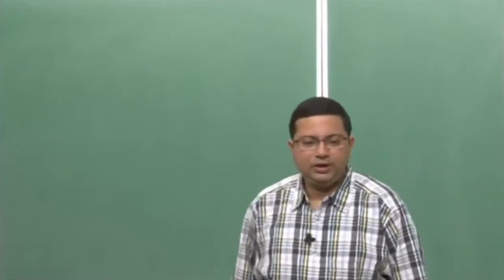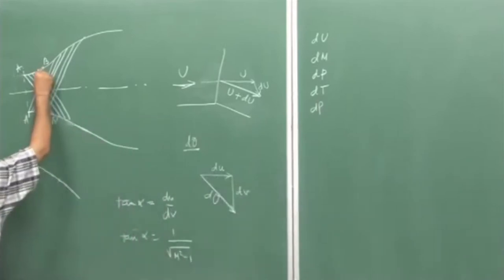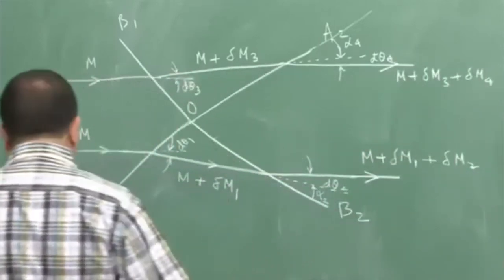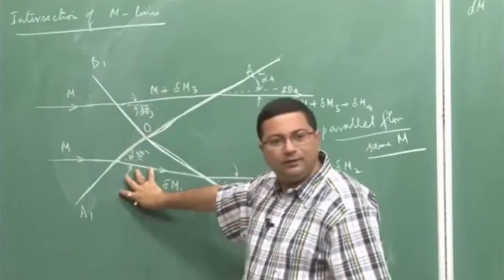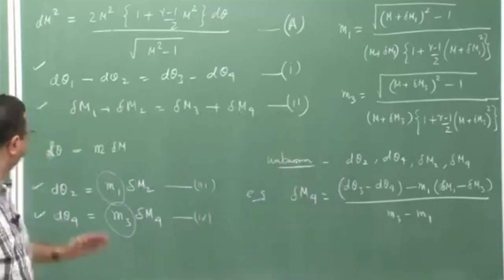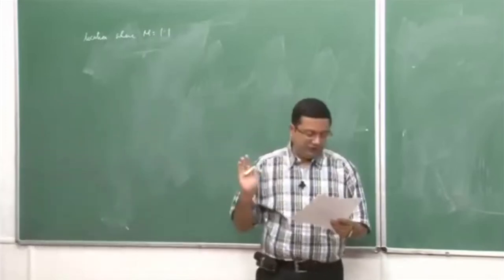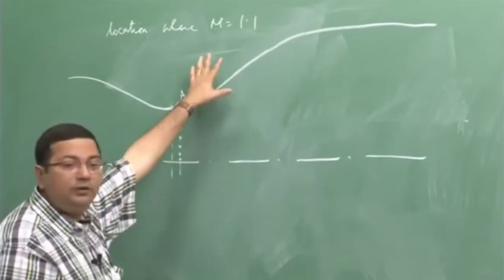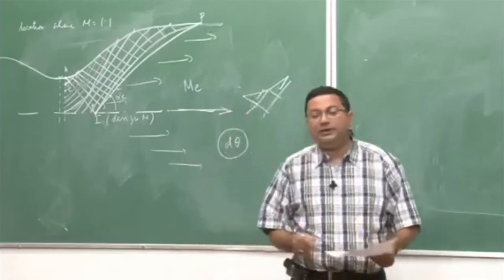Lec 29: Jet and Rocket Propulsion